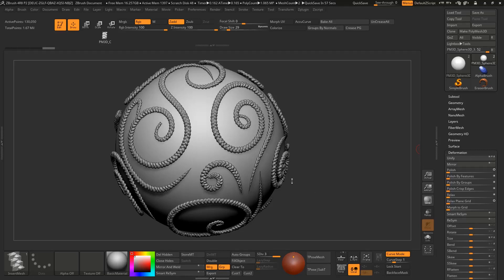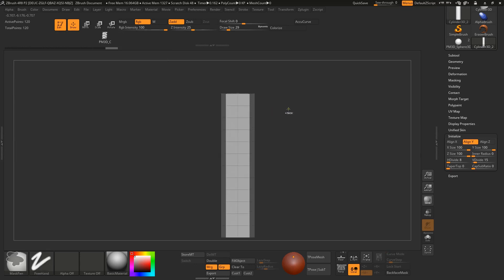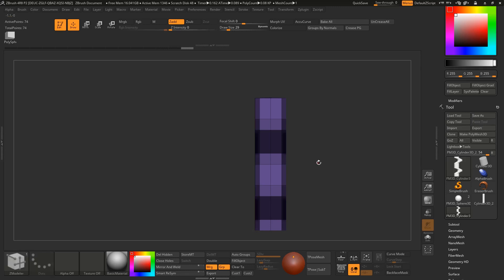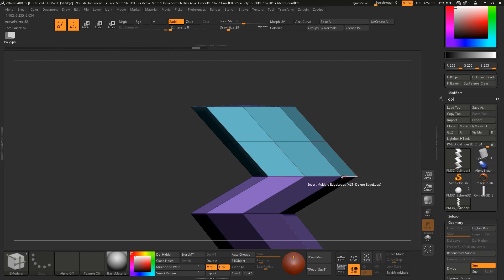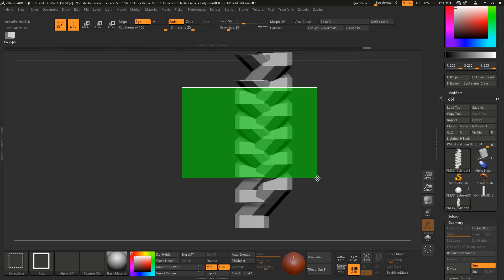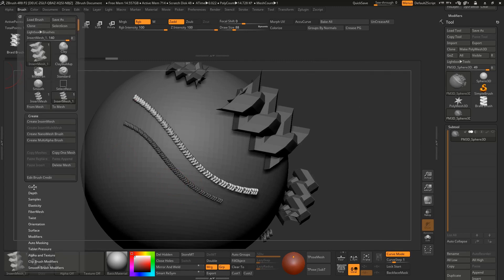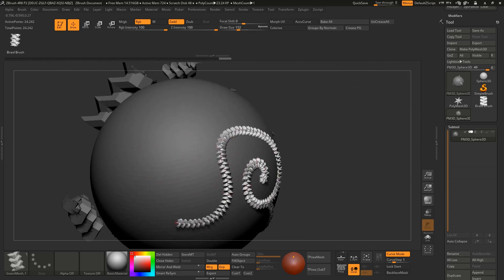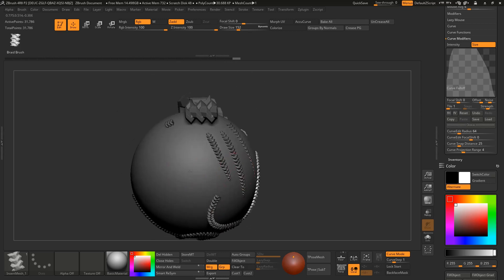How to make a IMM Braid Brush in zbrush 4r8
hey guys today i'll show you how to make a imm braid brush with good topology...hope you like it